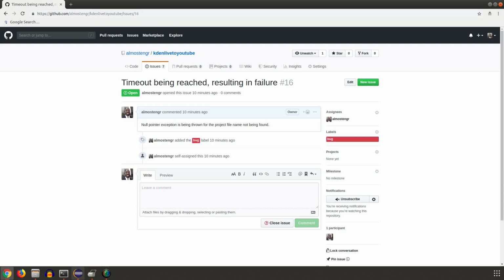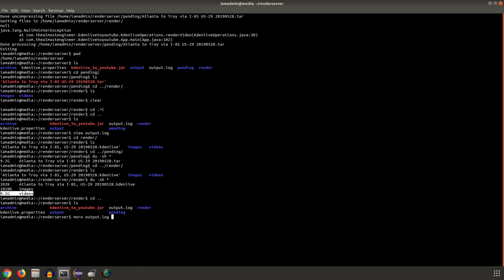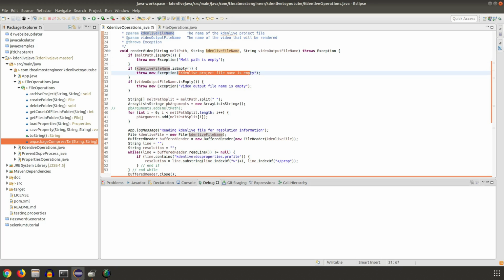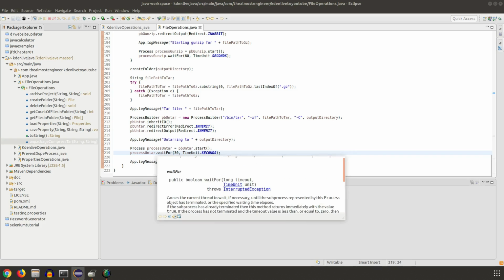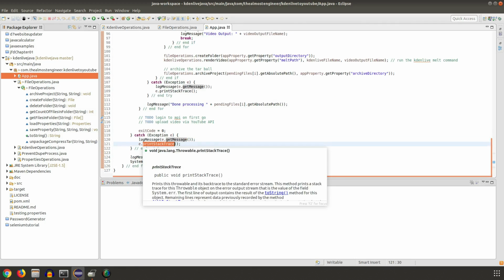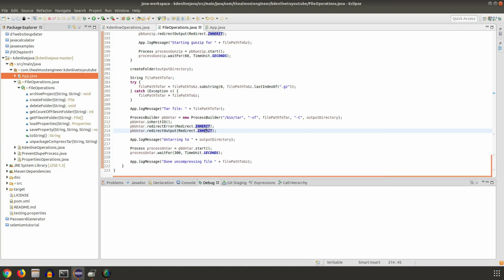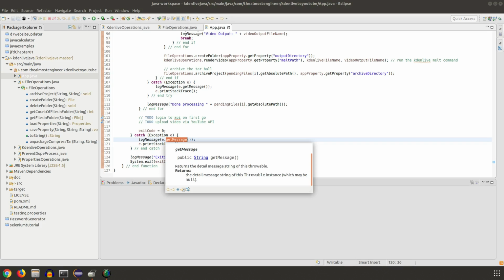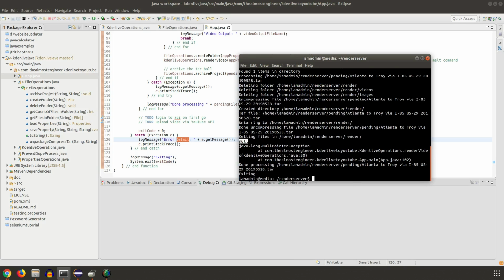Rendering Videos with Java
The Java application that I built to render videos for Kdenlive has a defect in the code. I fix discuss this defect in the code and discuss why it is a defect.